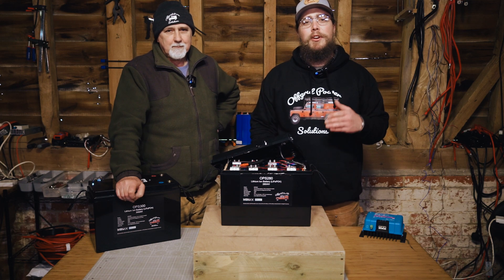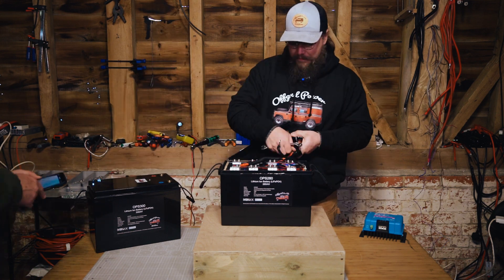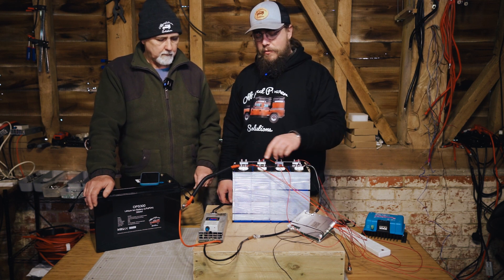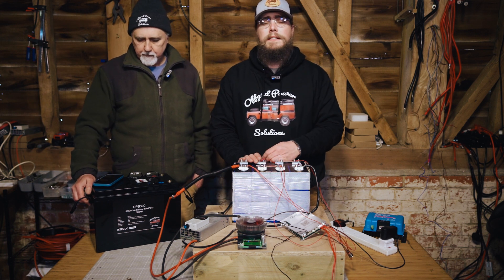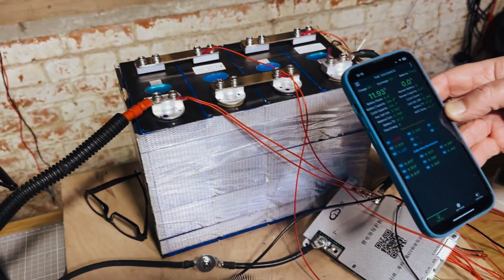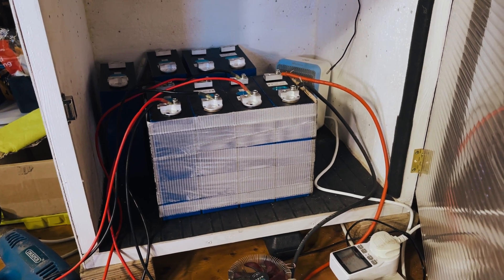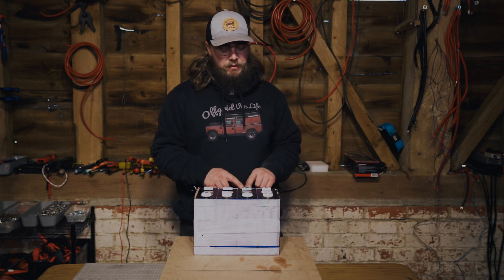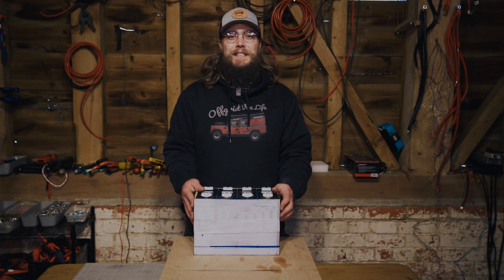Does shorting damage LiFePO4 cells?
If you've ever wondered whether shorting your LiFePO4 cells will cause them damage, this video is for you! We recently had one of our Offgrid LiFePO4 batteries returned to us because it was damaged really badly by the couriers. We wanted to see how badly the cells were damaged by the shorting, so we wanted to share that with you.